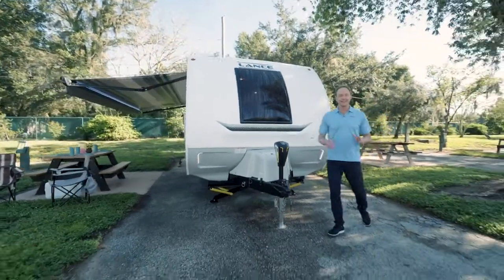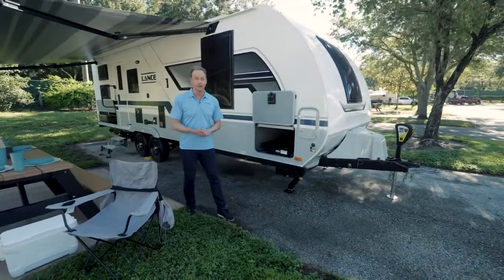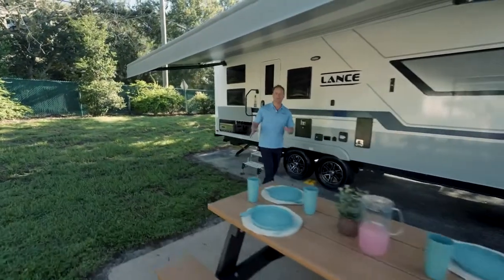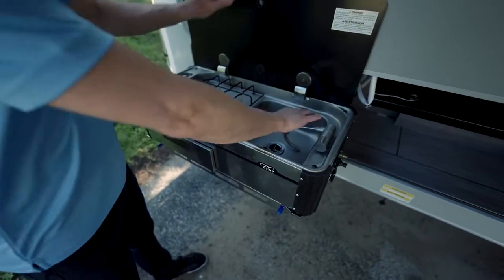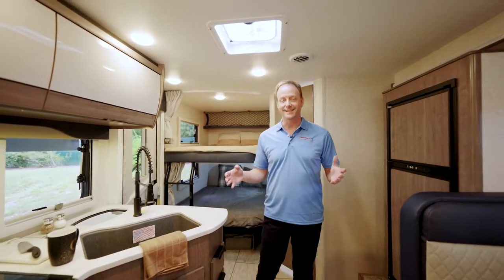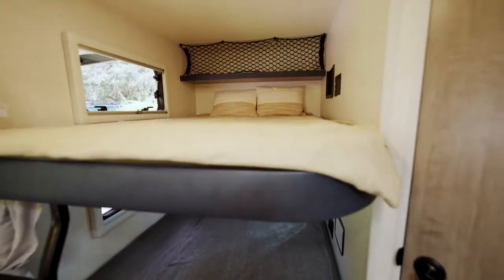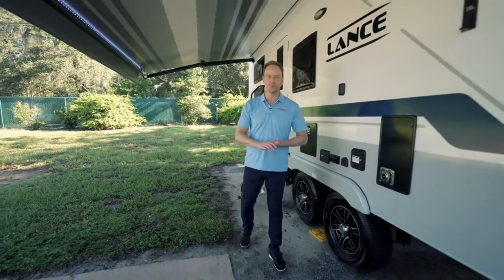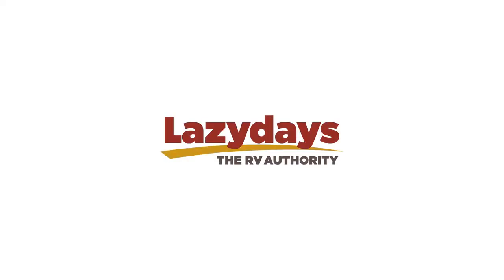Travel Trailer 2022 Lance 2445 4 season RV with outdoor kitchen